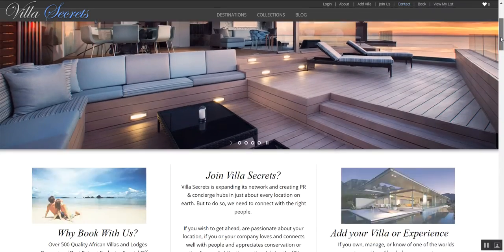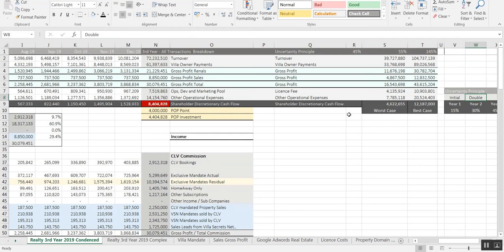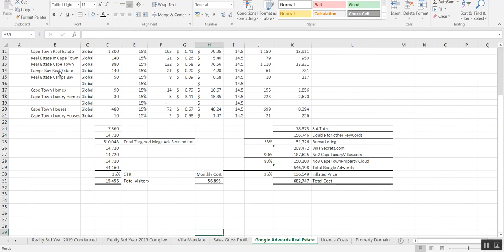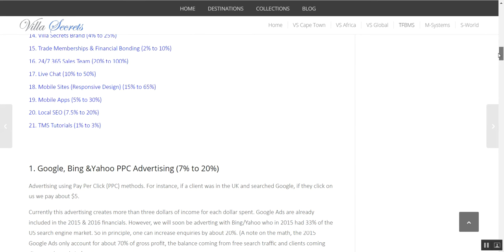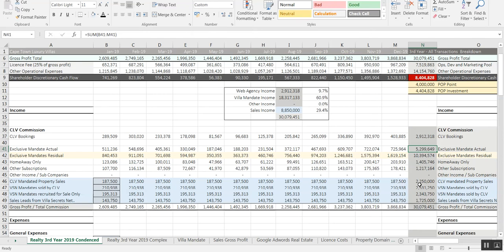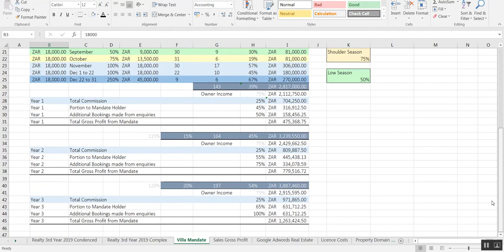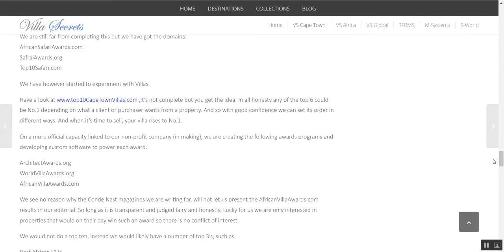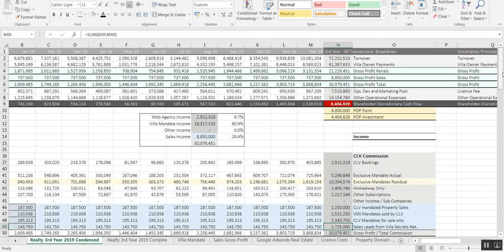Villa Secrets Cape Town ‘Real Estate Licence’ opportunity.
Welcome to the Villa Secrets Cape Town ‘Real Estate Licence’ opportunity.

Presenting a million reasons why high end property companies should work with us.

Villa Secrets is a mandate recruiting property network, with a unique system for recruiting property sales and rental mandates. Sometime just one big point is all it takes to make the difference.

ZAR 1,000,000 ($70,000) in PR, marketing and web development for each suitable villa valued at +/- ZAR 40,000,000 ($2,800,000). Increasing for villas of higher values. Which would cost ZAR 1,500,000 should one use a PR, marketing or web development agency. (See due diligence) Is that big idea.

In return for this commitment we ask for the rental mandate and that we be given the sales mandate when the owner wishes to sell. From the word go, we prepare the villa for sale, creating a ‘villa sales pack’ featuring a brochure of the villa, the villa in the ‘Villa Secrets’ magazine, in various Conde Nast magazines editorials, entry in a number of luxury villa awards categories and on disk we provide a quality videos and whatever luxury brands we have enticed to do photo-shoots or TV ads at the villa. Plus, a dedicated world class website. (Note that publications are a discounted extra)

In addition the marketing spend and estate agents pack, comes various other enticing initiatives alongside 19 ways we attract sole mandates.

Villa Secrets Network

Villa Secrets is building an international network of high end real estate related business, with the objective to have a presence/franchise/network in every location where one can purchase a property for over $1,000,000. Starting with the most popular villa holiday locations: Cape Town first followed by locations such as the Seychelles, LA, Hawaii, St Bart’s, Bali, Aspen, Saint Jean cap Ferrat (Where a villa was recently sold for over a billion US dollars) and many other locations. In fact, we have over 100 quality web domains.

The parent company Villa Secrets Ltd UK does not rent or sell villas, it is an integrated web development, software, content and marketing company. Which acts in a non-profit capacity for the benefit of its members, and… when its members are as successful as we project it will fund ecological, social and philanthropic projects.

However, do not let that take away from the extremely profitable system that is Villa Secrets franchise, crafted from revolutionary mathematics modelled on nature itself.

We are in the closing stages of creating the first Villa Secrets Rental Franchise, and it is worth noting that the investor has 20 years cooperate experience and is also a charted accountant.

Next we need to find a Real Estate partner, or a collection of the best real estate agents, but preferably one of the big three Cape Town agencies. This partnership is extremely important as it opens the doors to repeat the system internationally, as partnering with rental agencies may create conflicts, especially when it comes to mandates. So our preferred international development model is to first develop Villa Secrets Real Estate franchises, that make some money from sales, but make most of their money from the recruitment of mandates and the rentals income achieved from such mandates.

In Cape Town we are currently working on a three website strategy, firstly being where the realtor will receive all real estate enquiries for Cape Town, ideally we will connect to the realtor’s database and display all properties over $1,000,000. In addition, we will create a new website that is similar to Villa Secrets called CapeLuxuryVillas.com this will primarily display villas for rent and secondly villas for sale. Lastly we will create a real estate website, we don’t have it yet but the domain AfricanHomes.com is available for sale, which is quite nice.

We have not factored the real estate site into our 2019 business plan/projection other than to include it in Google Ads. In general Google Ads are not effective for real estate, (if they were the price would be higher) however with the right strategy they can be, for ZAR 700,000 we can advertise all three websites at the top of Google (positions 1, 2, 3) for every Cape Town property and real estate related search term. It is in the remarketing where this pays off.

As each visitor will for a couple of months see great looking HTML5 adds for properties on Skype and many impressive websites. When a new property becomes available a new add will be created showing the property and adverting it as new. There would be over half a million such ads shown to clients each year, for locals if they are serious about buying and see the right property it will encourage them to enquire. For international clients it will encourage them to travel to Cape Town at which point we have the opportunity to handle the travel arrangements.